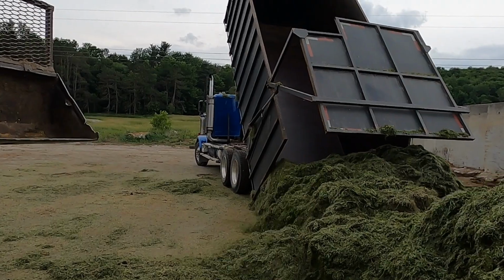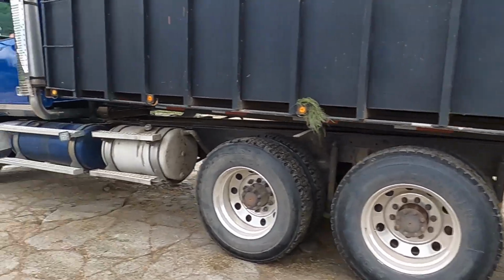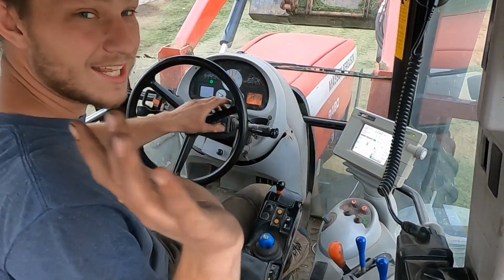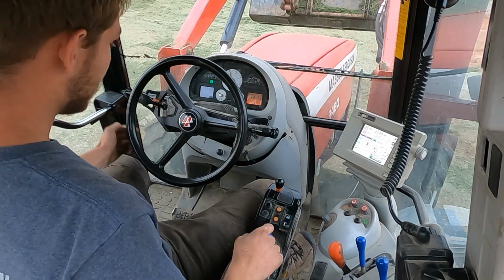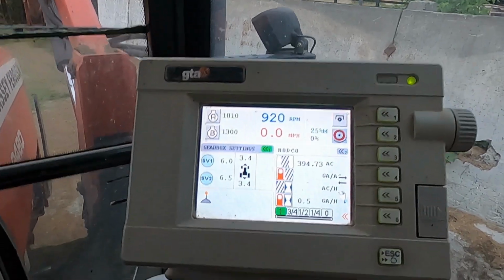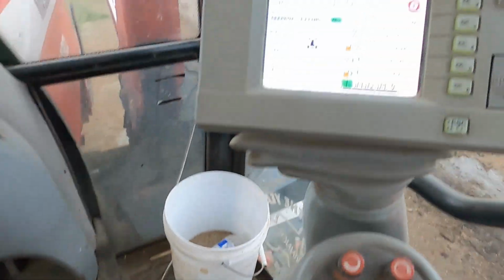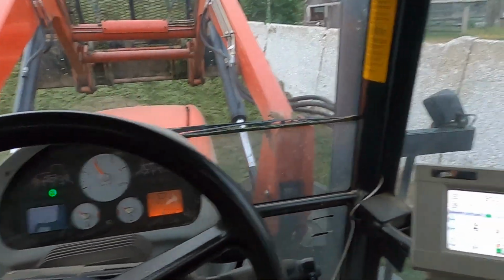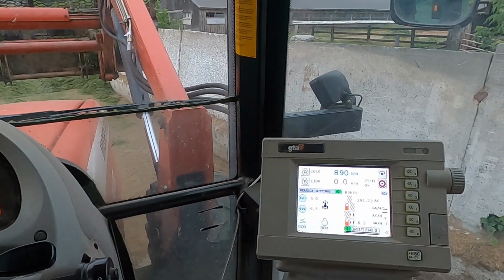Second cut grass. Raking and pushing bunk